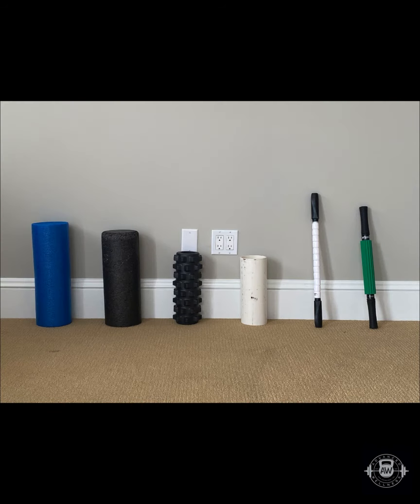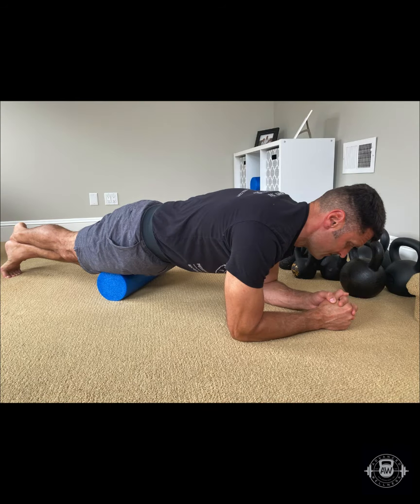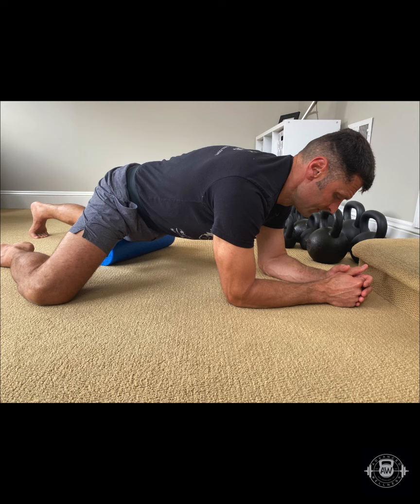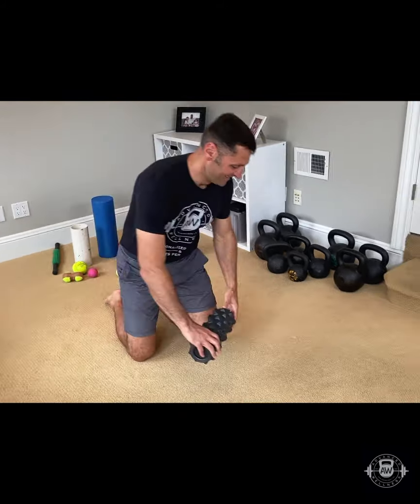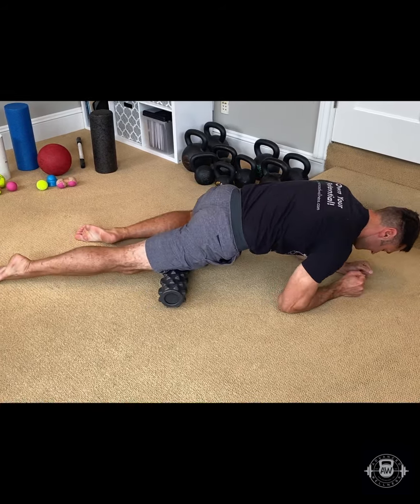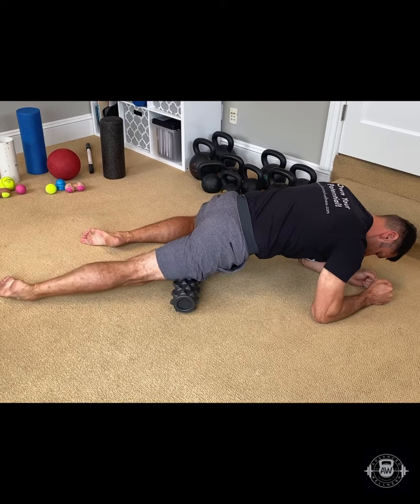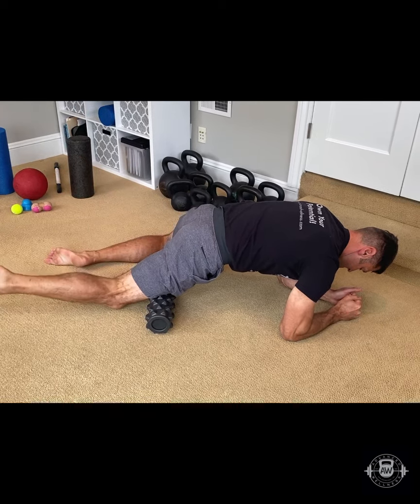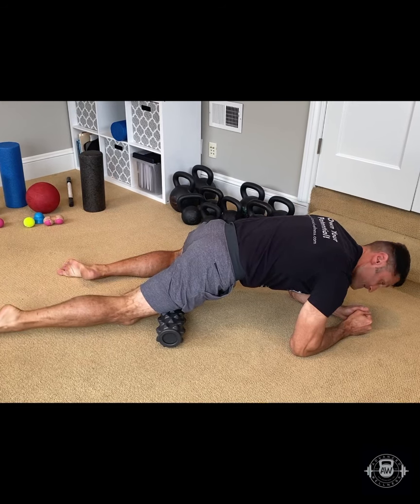How to: Soft Tissue Rolling Techniques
Using tools for soft tissue work! The What and How of Soft Tissue work. The topics covered include: Tools & Tool Selection, Location of Tender Areas, Intensity, Technique, Duration, Reassessment. These concepts will make our soft tissue work more impactful.  Soft tissue techniques can be very impactful for your health, as well as your athletic performance. Watch the video and try out some or all of the techniques discussed.  Hope it helps!